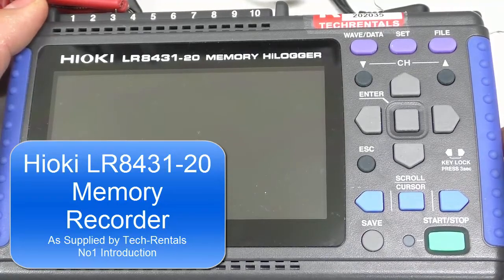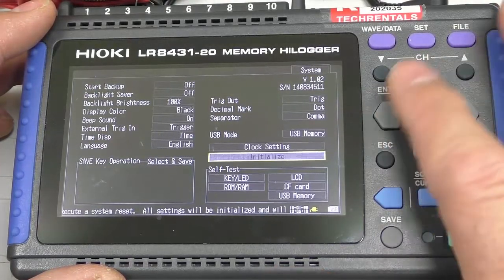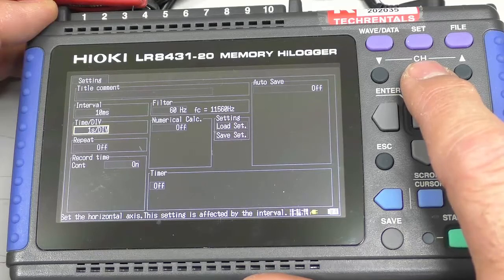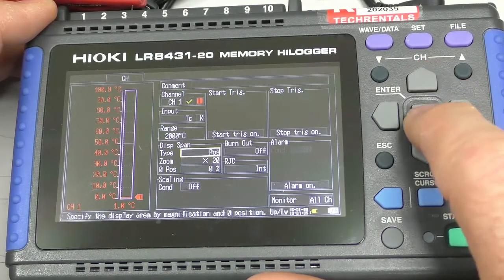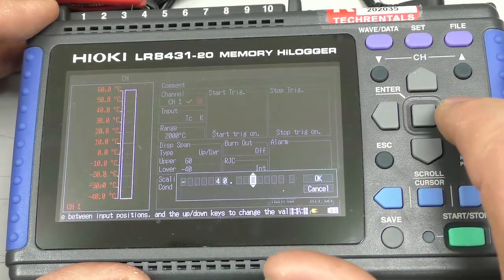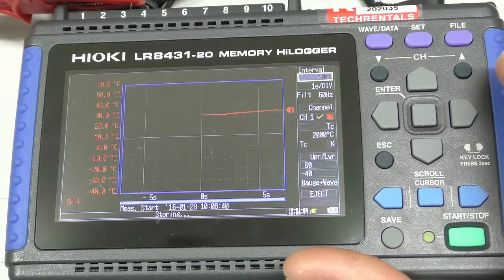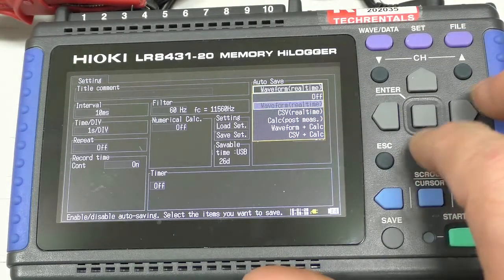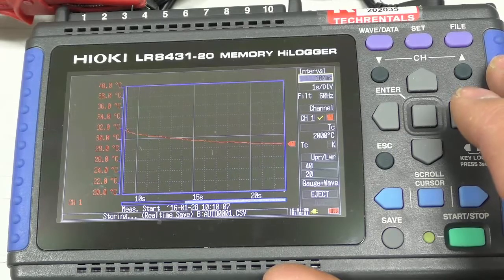Setting Up the Hioki LR8431-20 Memory Logger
A how-to video on preparing the Hioki LR8431-20. This video covers initialisation, setting a channel, preparing it for use with a thermocouple, and recording results.

The Hioki LR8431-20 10 Channel Memory Logger with isolated channel to 60 V dc which will take thermocouples. 10 ms sampling USB interface and USB memory stick. Logging software included. Log directly to memory stick. Includes battery for 2.5 hr continuous operation.